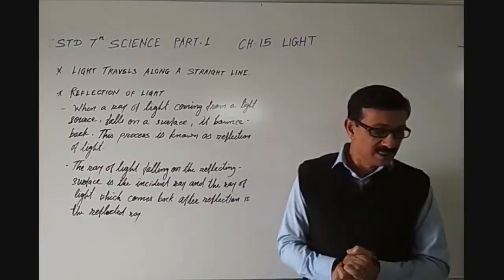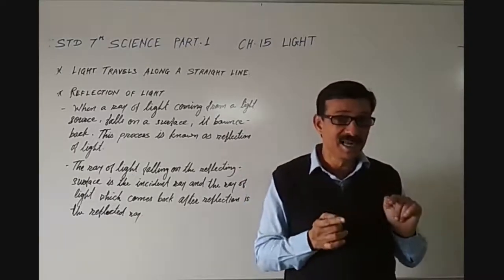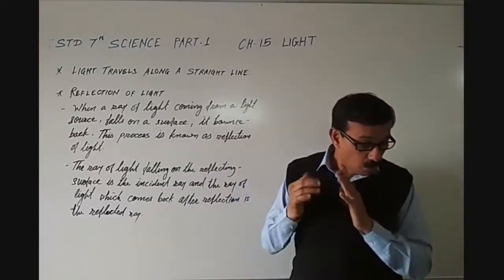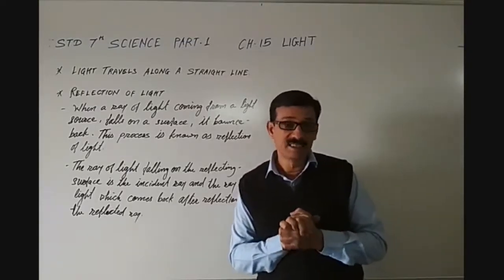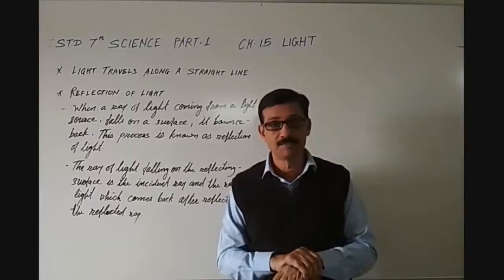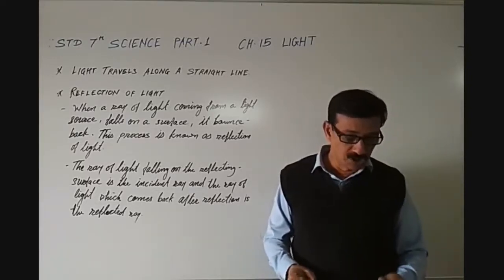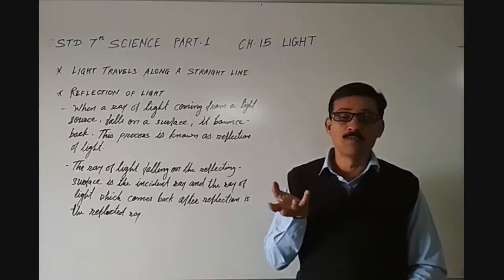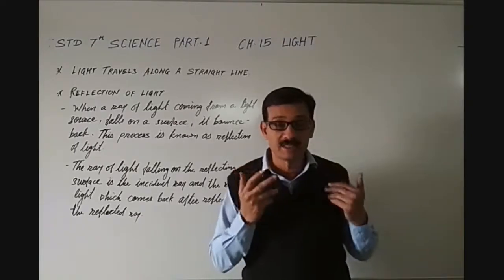STD 7 SCI CH 15 LIGHT PART 1